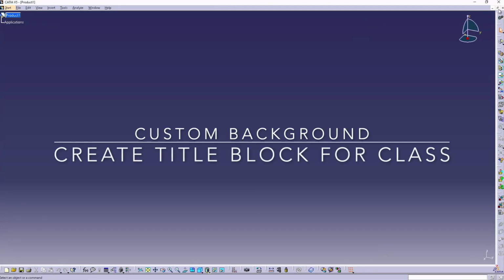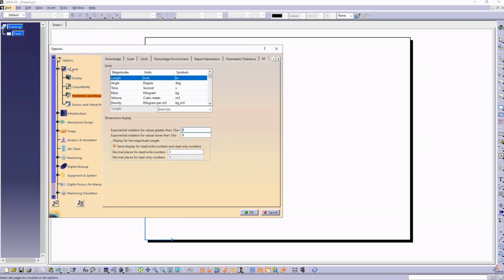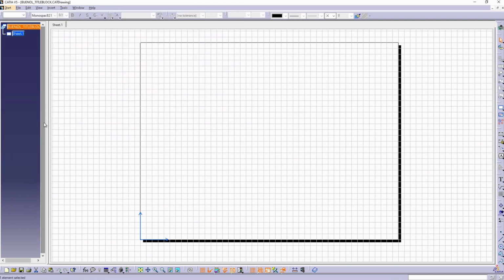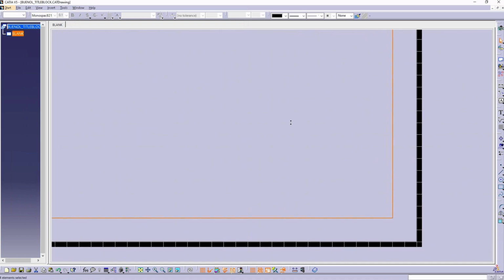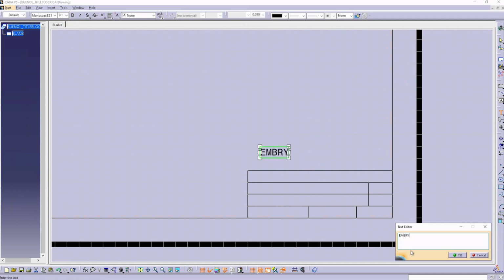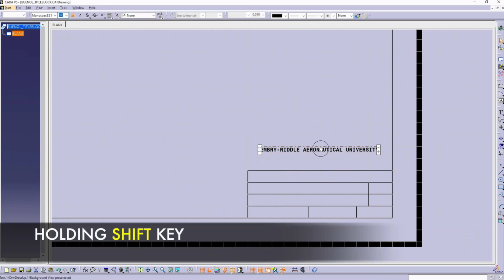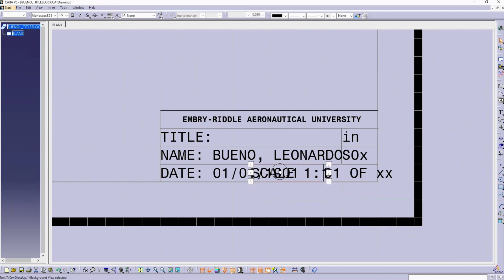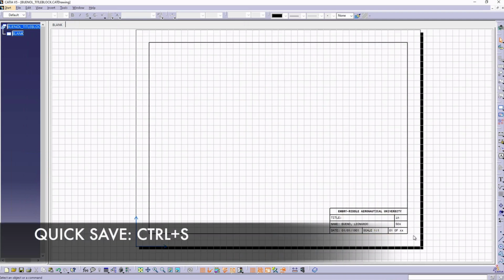Drafting: Creating a title block for class Sizing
For EGR120, let's practice creating a basic Title Block. This will allow you to practice working on the Sheet Background.